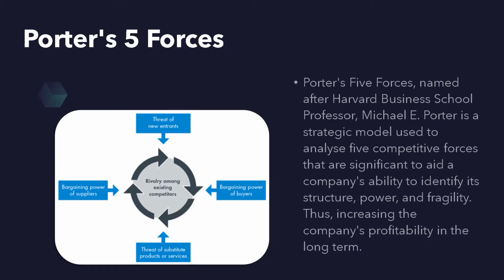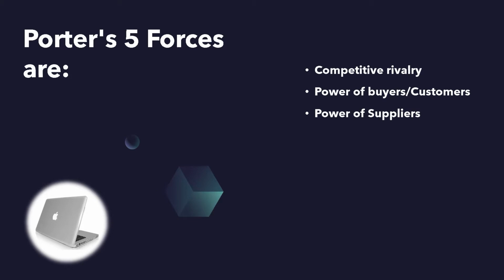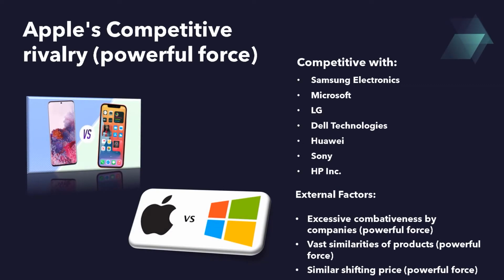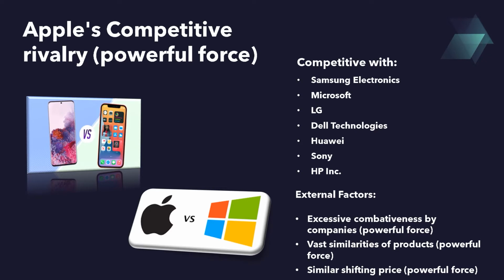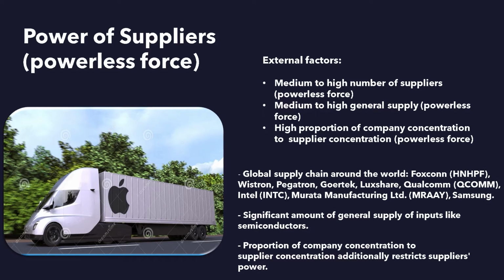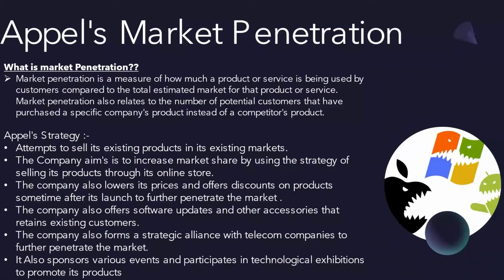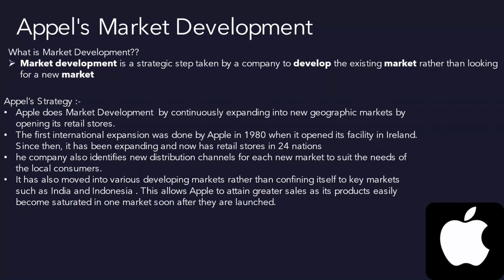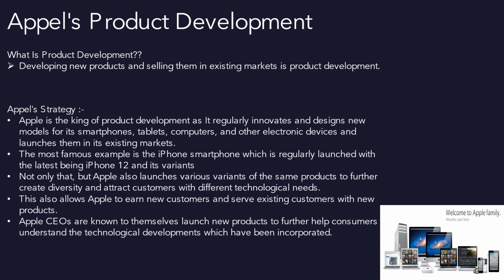Apple analyzed through Porter's 5 Forces and the Ansoff Matrix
This is a presentation by Neofytos Giasemidis, Kai Prince and Spandan Kotia to indicate how the company Apple inc. can utilize Porter's 5 Forces and the Ansoff Matrix to to analyze how these strategies affect them and by what degree.